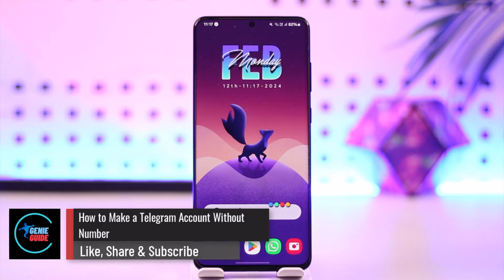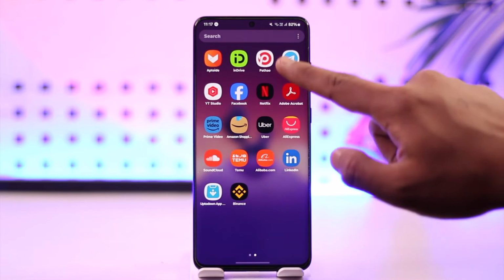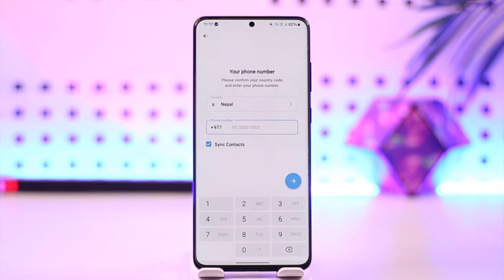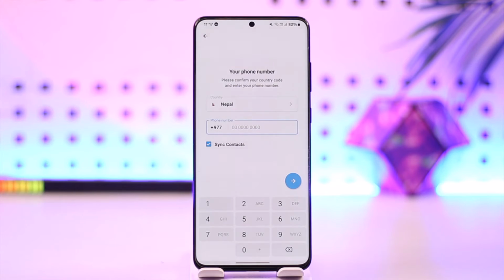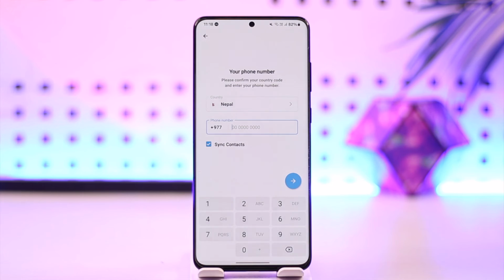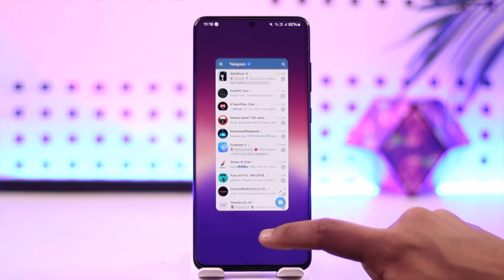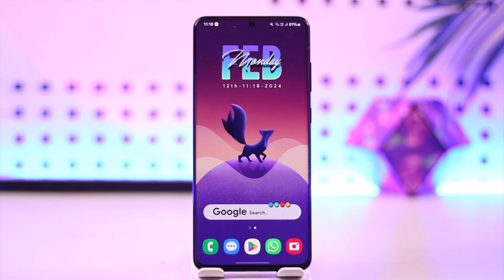How To Make A Telegram Account Without Number !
In this video, I will show you how to make a Telegram account without a number.

~ Chapters:
0:00 Introduction
0:11 Make Telegram Account Without Number
1:02 Conclusion